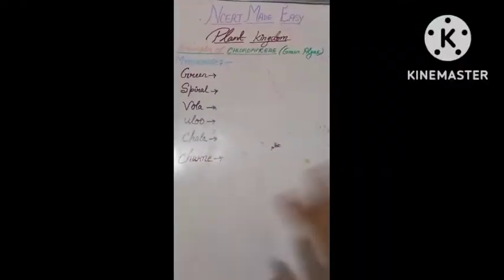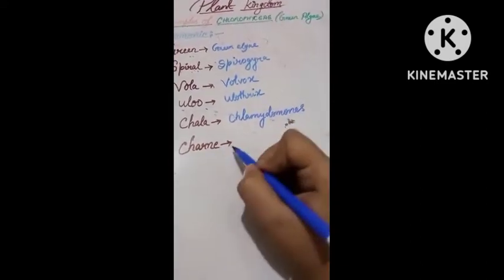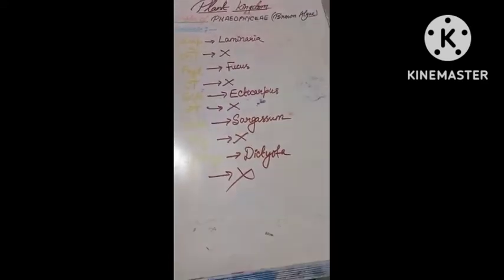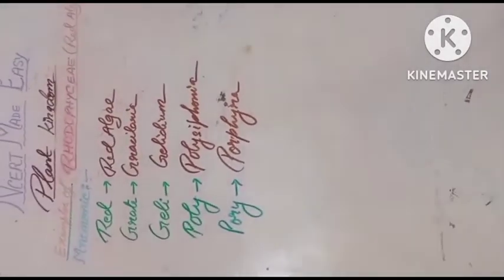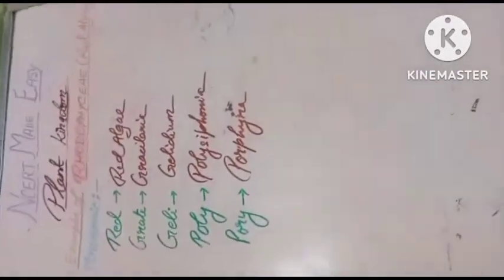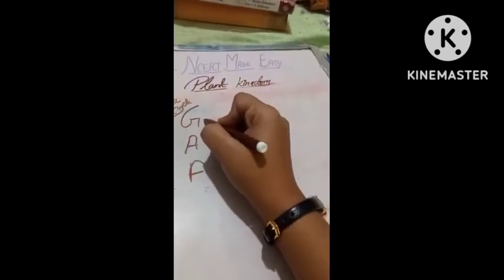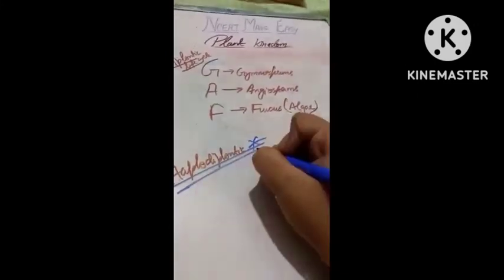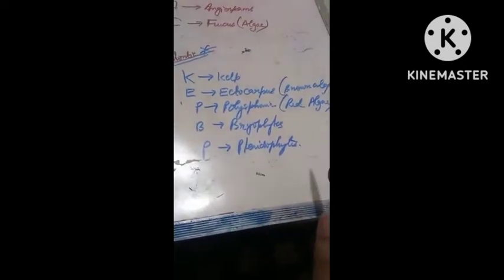How to memorize Ncert Biology ? Mnemonics make Biology easier to remember